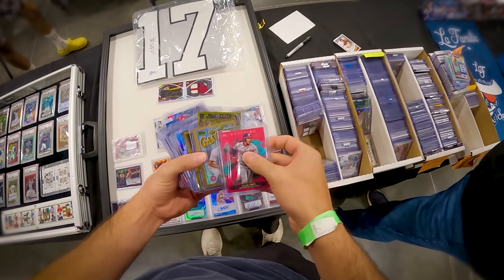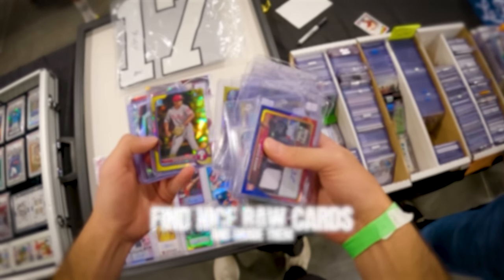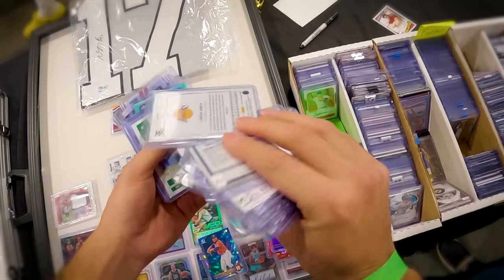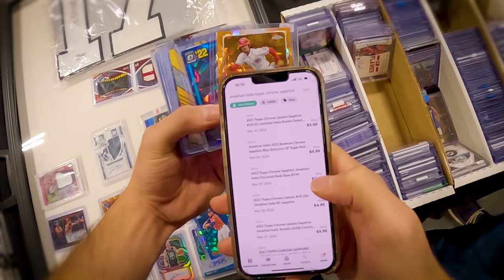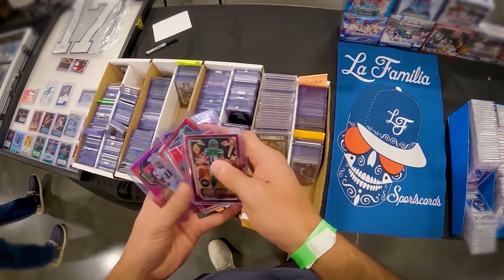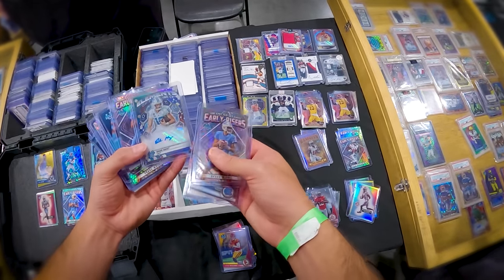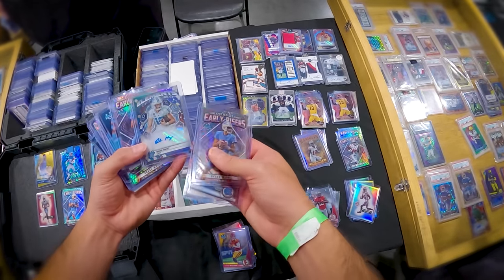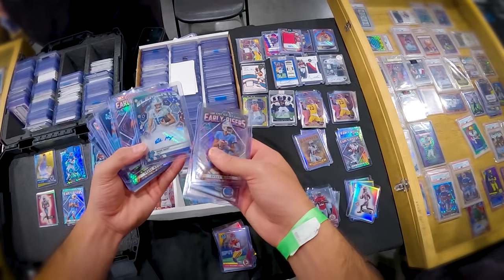Finding $1 Box Sports Cards To Grade With PSA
Today I'm at the Phoenix Card Show looking for steals in the $1 boxes and also a few nicer raw cards I can send in to PSA for grading. Hope you enjoy!